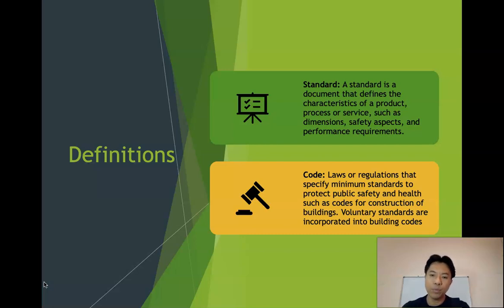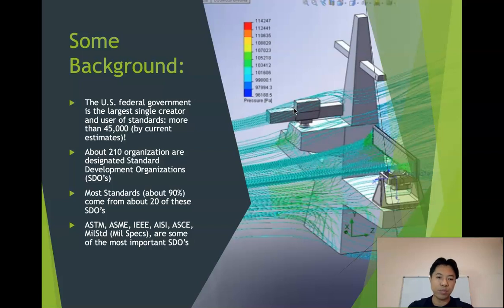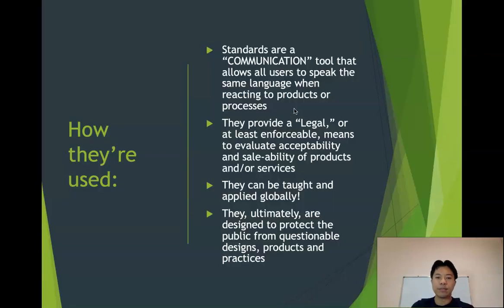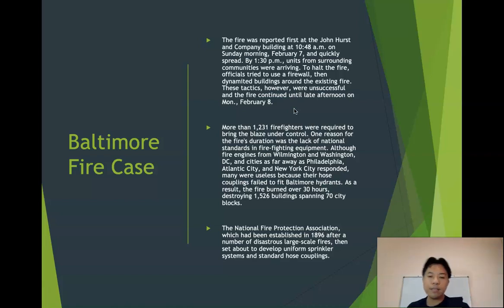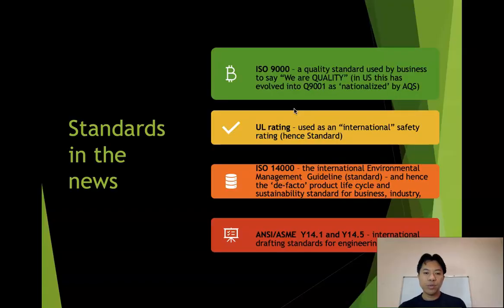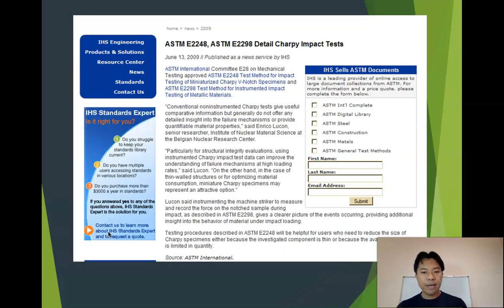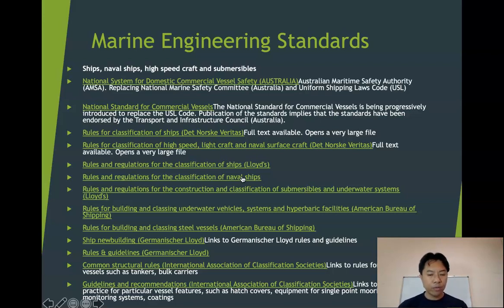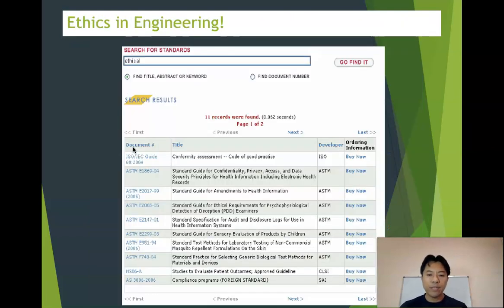Engineering Design Standards [MCO 2020]